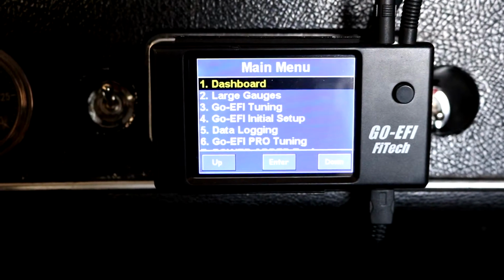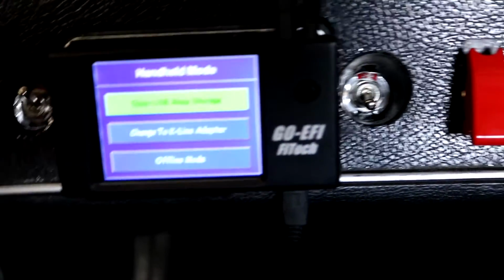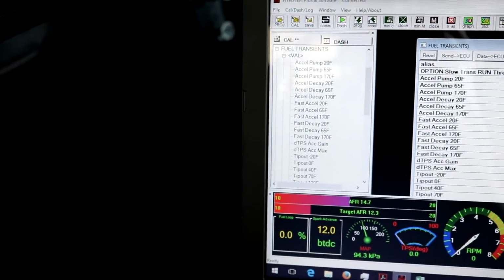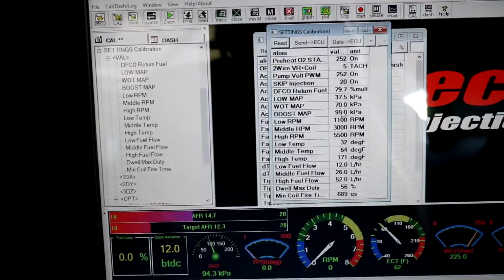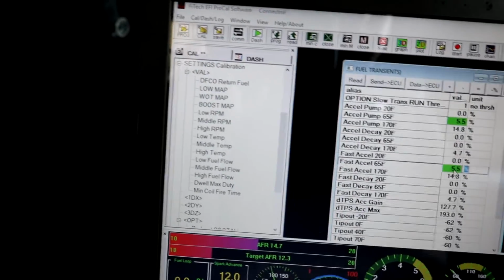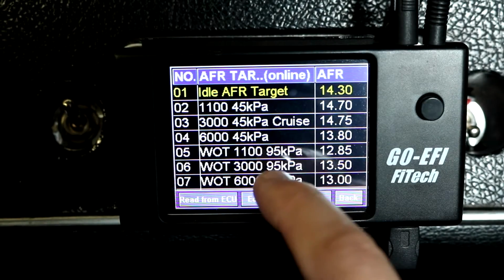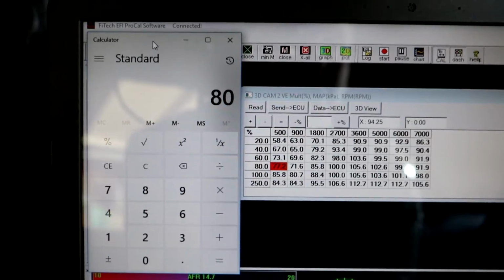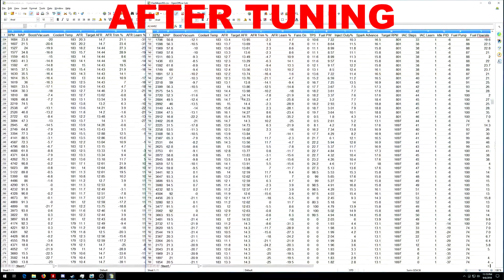FiTech Pro Tuning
Trying my hand at the Pro Tuning software in my FiTech Go-EFI 1200 hp unit. Even playing with the VE Tables.